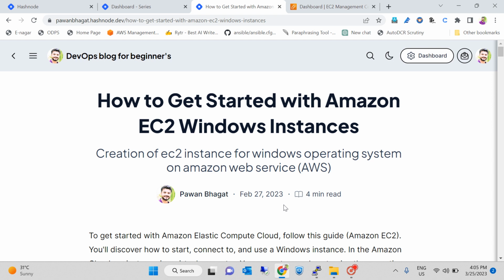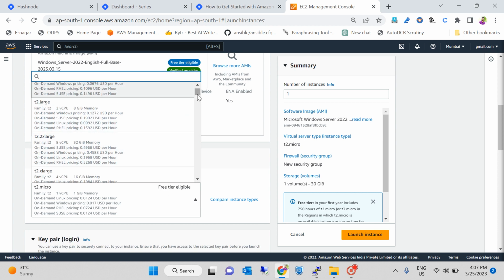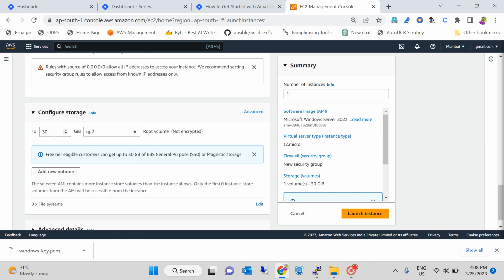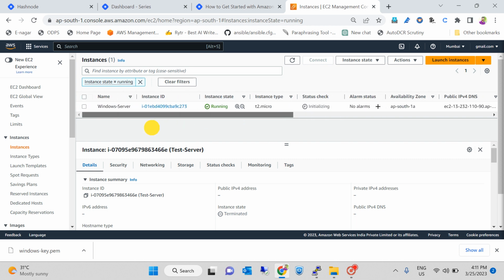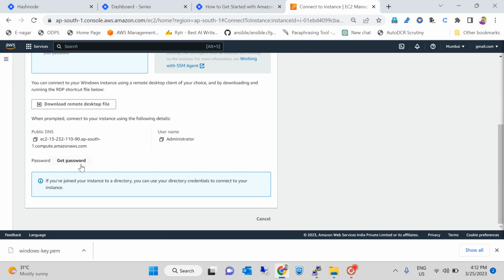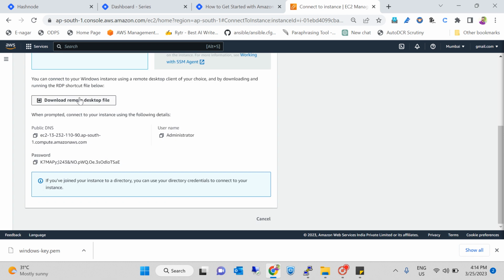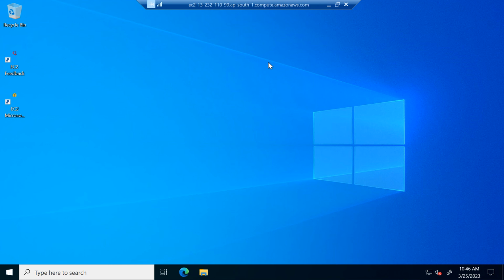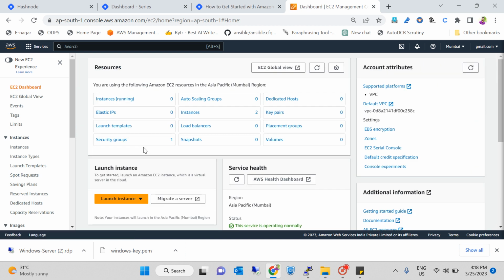02-How to Create a Windows EC2 Instance in AWS & how to connect through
In this video tutorial, you'll learn how to create a Windows EC2 instance in AWS in just a few easy steps. We'll guide you through the entire process, from setting up your AWS account to launching your instance and connecting to it using Remote Desktop. By the end of this video, you'll have a fully functional Windows EC2 instance up and running in the cloud.